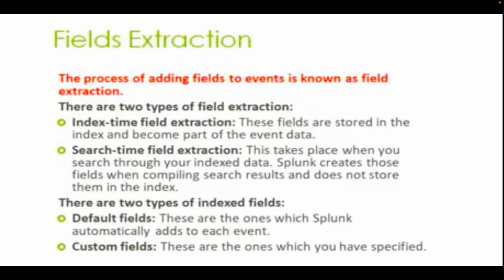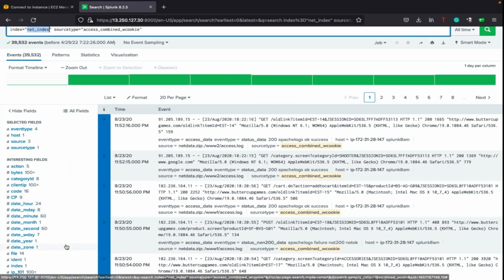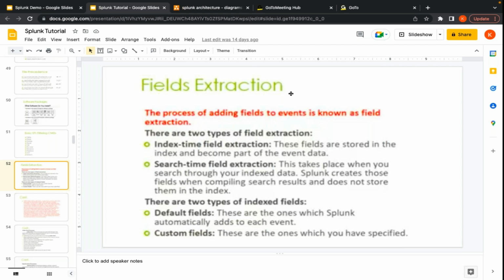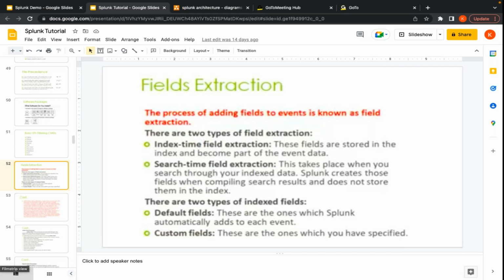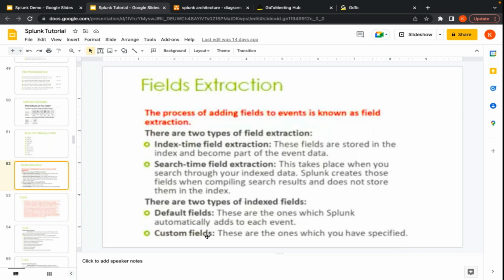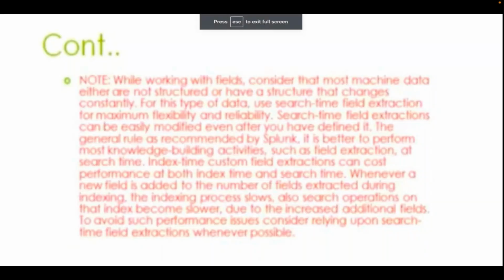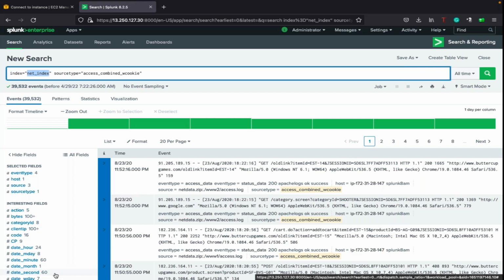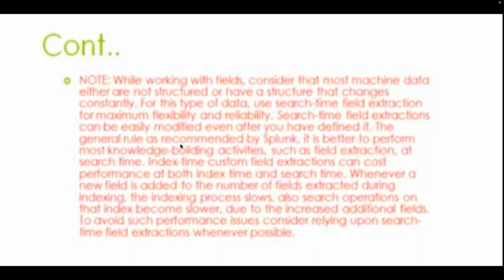Index-time Field Extractions Vs Search-time Field Extractions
This video explains Index-time and Search-time Field Extractions

For more updates on Splunk, please join the group:
SPLUNK POWER LEARNERS